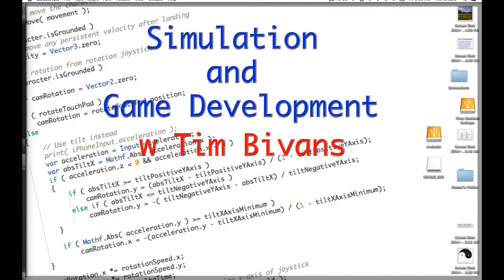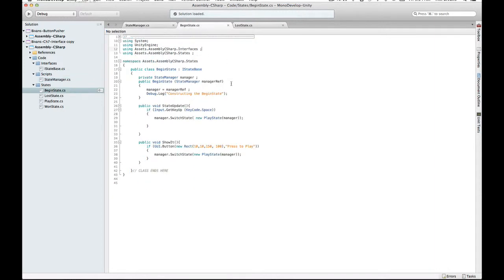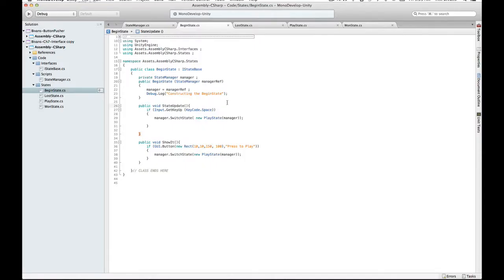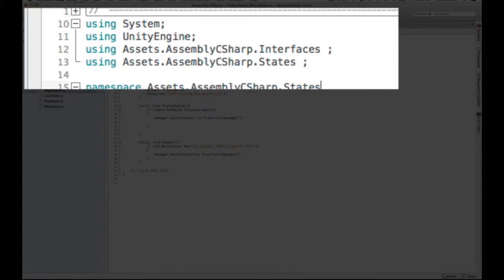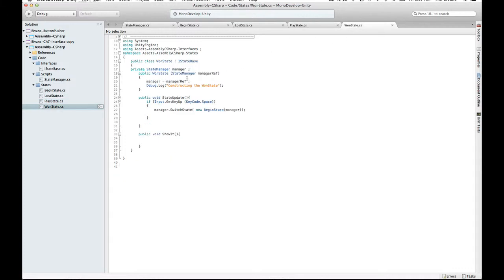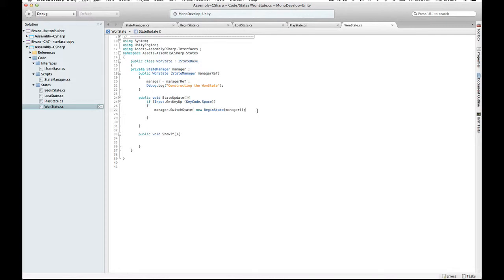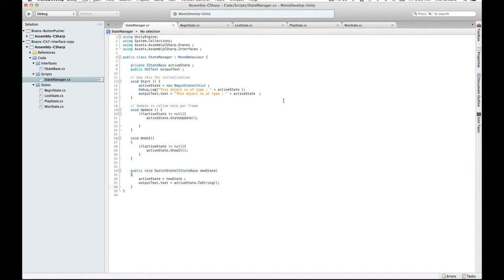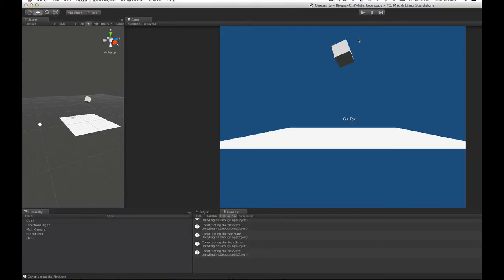Bivans-SGD113-Chapter8-GameObject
SGD 113 - Chapter 8 - Errors and oversights clarifications